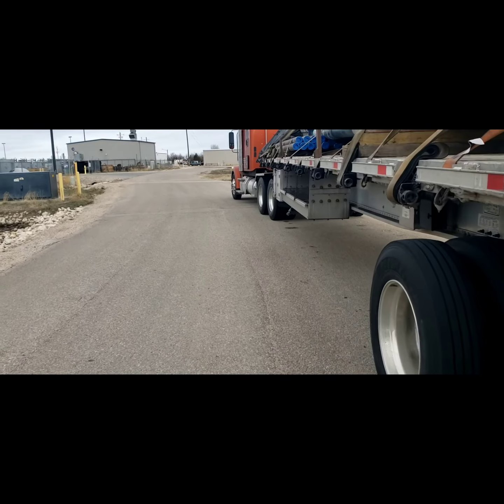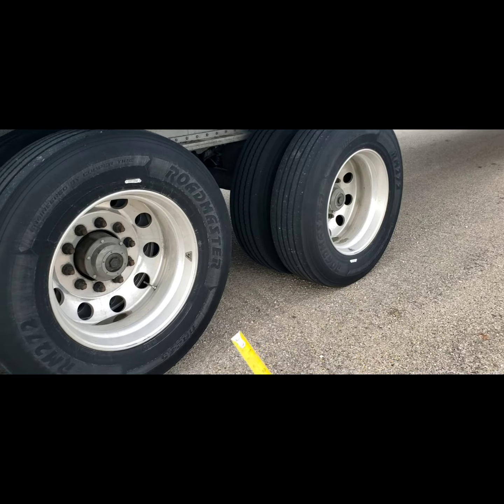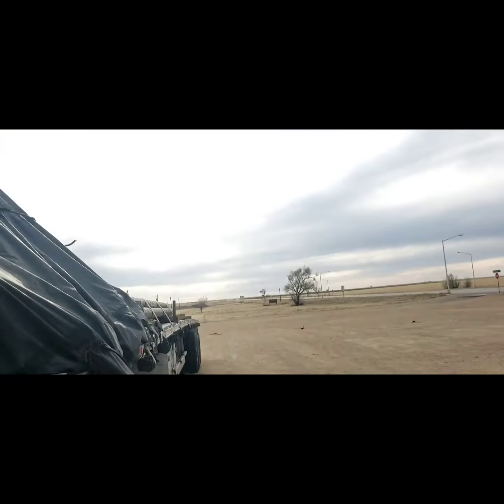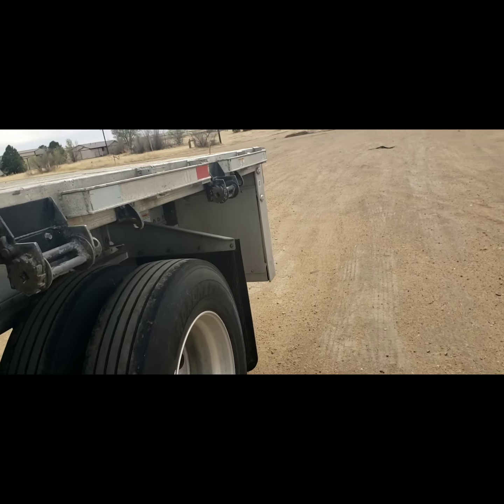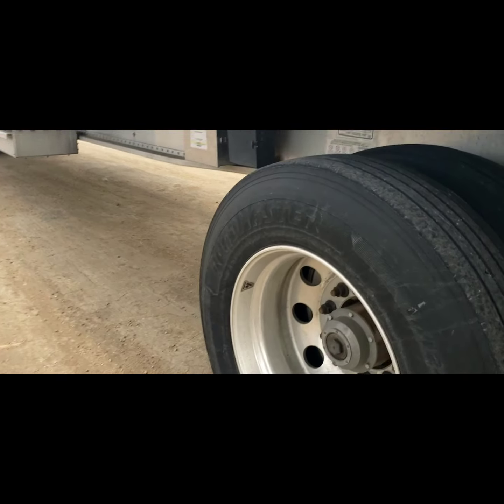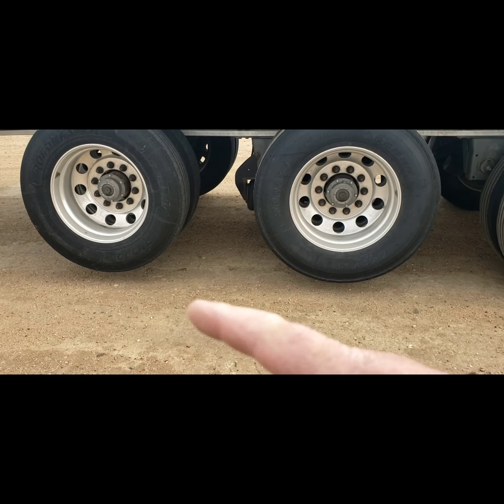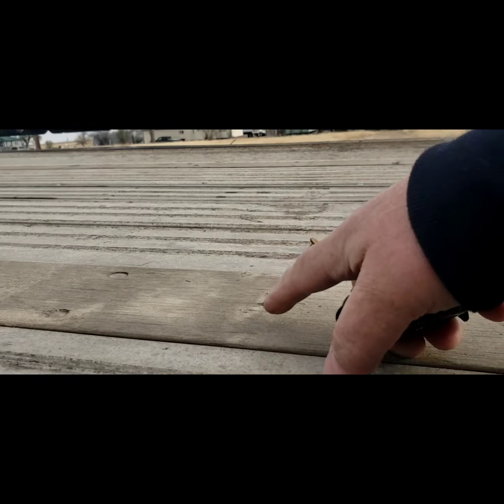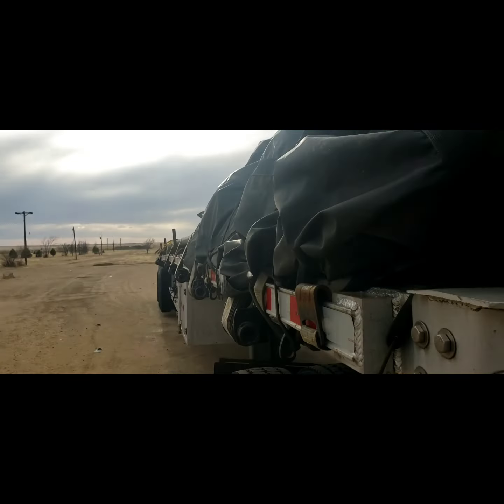Hendrickson lift axles, do the tires scuff? How high off the ground do I have them?